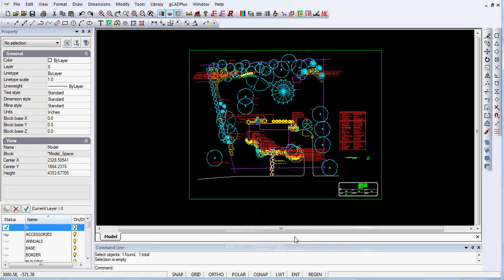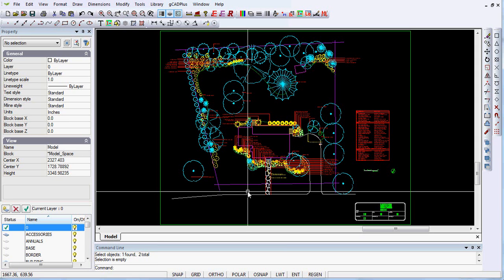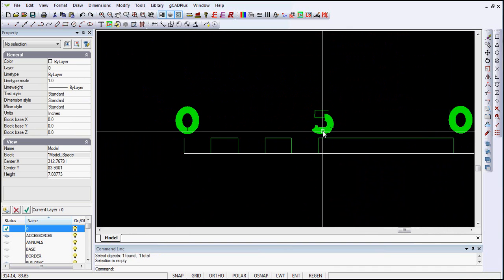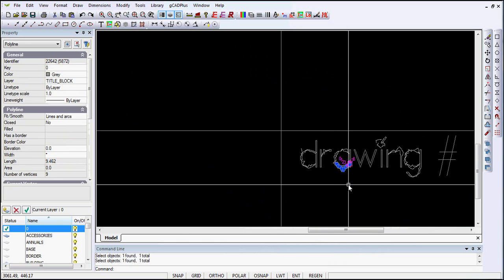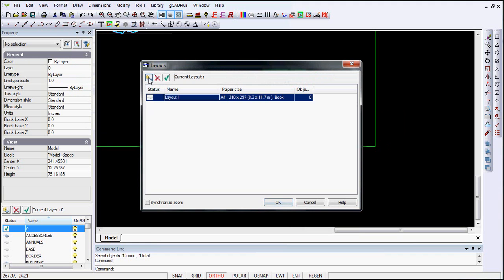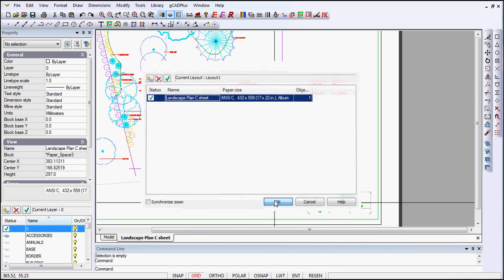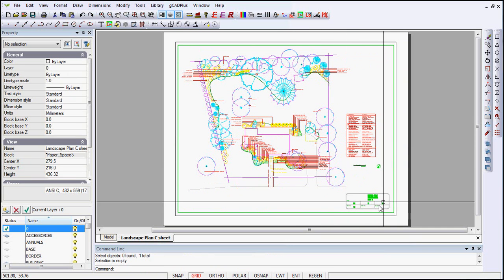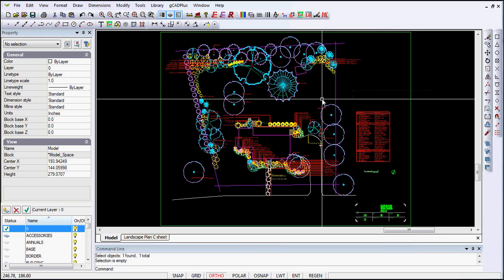Converting AutoCAD dwg files to gCADPlus format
We take a drawing in dwg format and convert to a form that can be manipulated in the gCADPlus environment. Problems of scaling in model space versus scaling in layout space are discussed. We show how to set the scale factor in a floating viewport to a fixed scale of 1" to 8 feet.